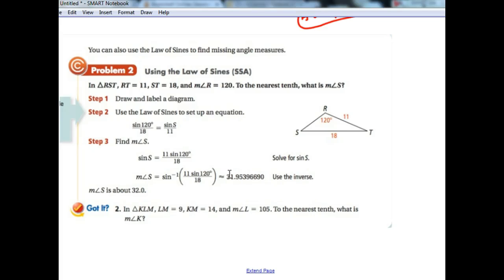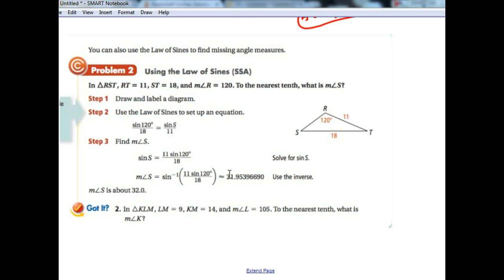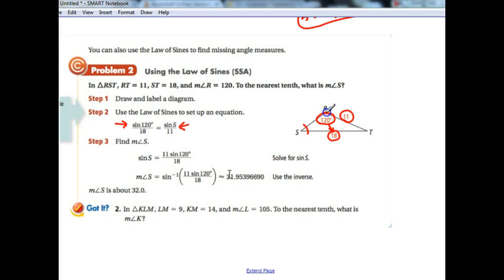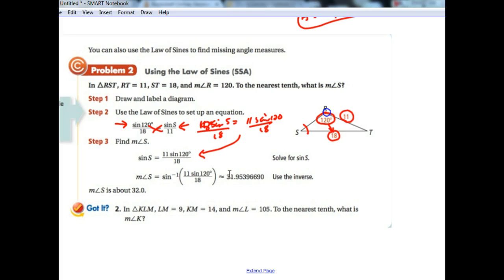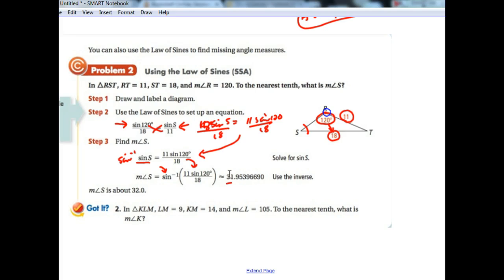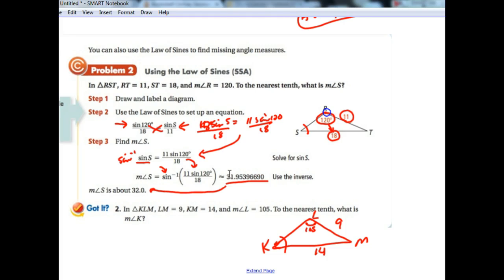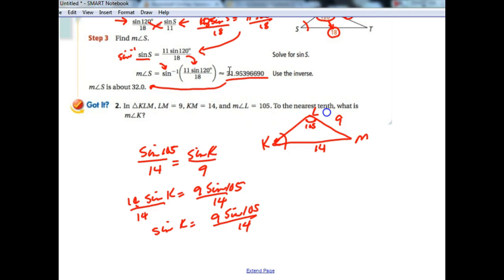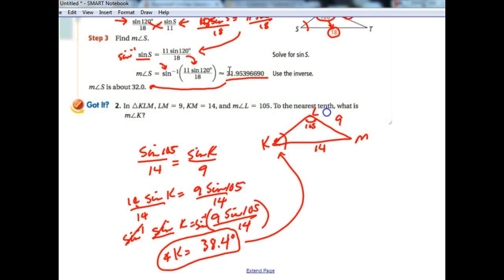Geom part 2 lesson 8-5 problem 2